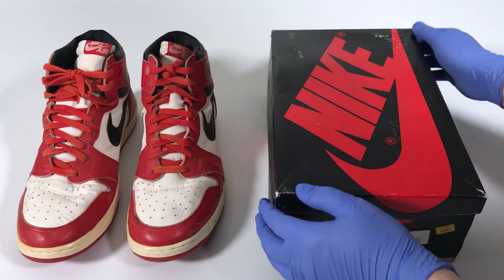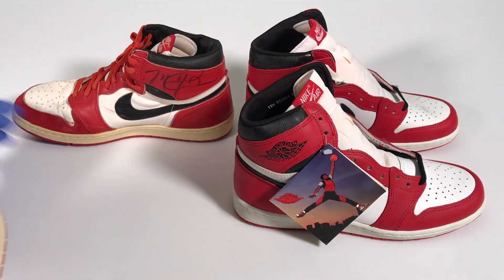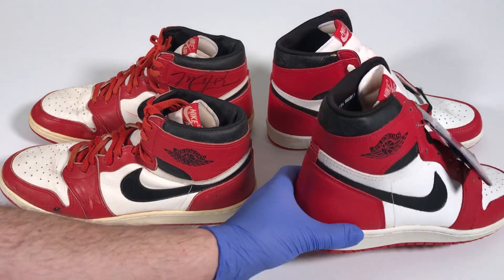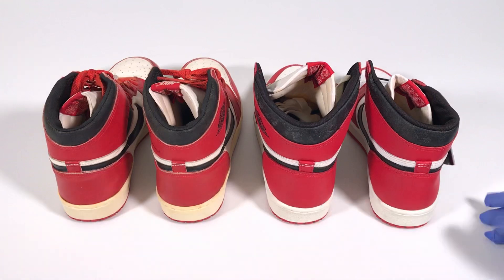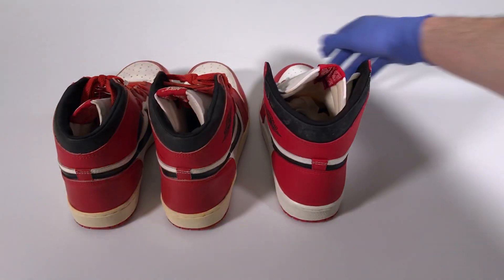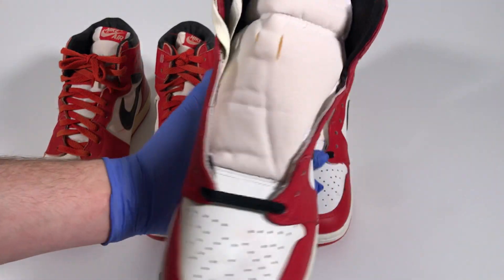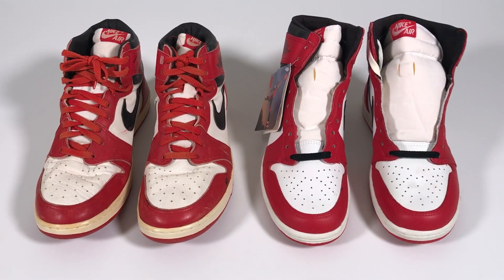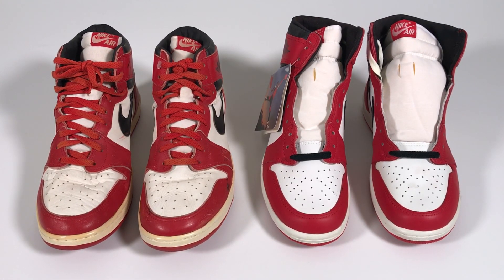Comparing Michael Jordan’s Game Worn Nike Air Jordan 1 PEs With A $10,000 Deadstock Pair Of OG AJ1s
In this video I am comparing MJ's Game Worn Air Jordan 1 PEs with a $10,000 pair of Deadstock Vintage Original Air Jordan 1s from 1985.

Here is another video comparing MJ's Game Worn Air Jordan 1 PEs with MJ's Game Worn Air Ship Prototypes

Here is a video where I interviewed the Ball Boy who was gifted MJ's Game Worn Air Ships